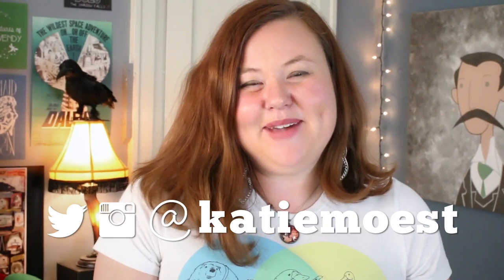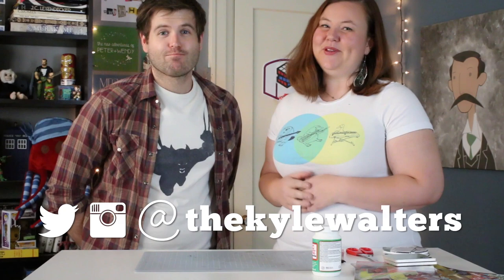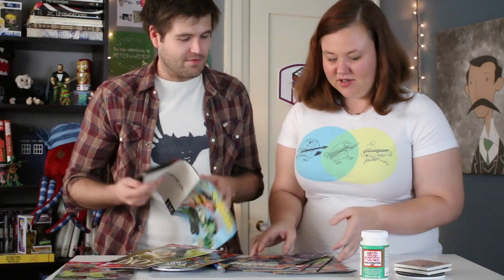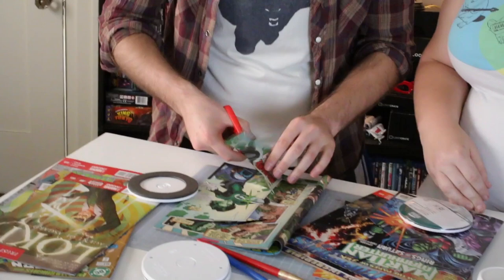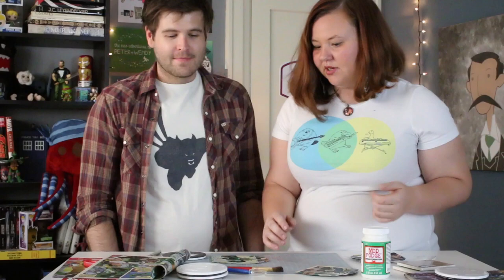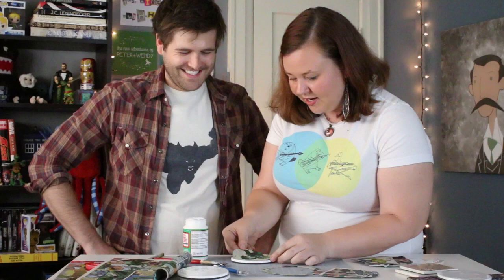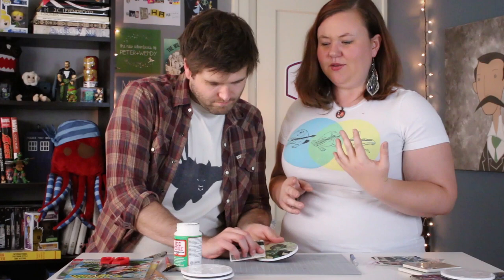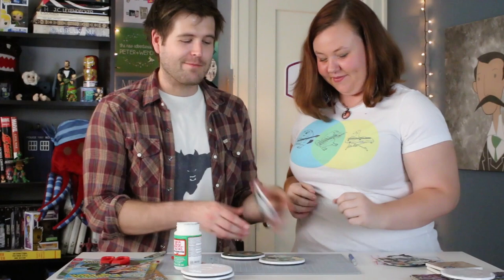Comic Book Coasters with Katie Moest - Behind the Pixie Dust Episode 1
Come see some of the magic of IAWTV Award-Winning Production Designer Katie Moest as she teaches us some totally cool prop making techniques!

Five episodes leading up to the release of Season Two of "The New Adventures of Peter and Wendy!"

This week?  Learn how to make some cool comic book drink coasters!